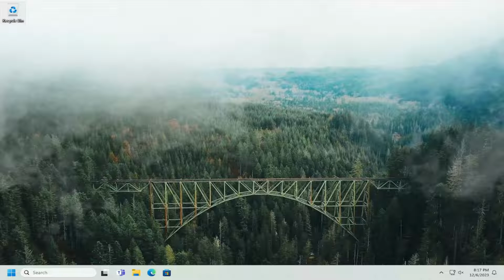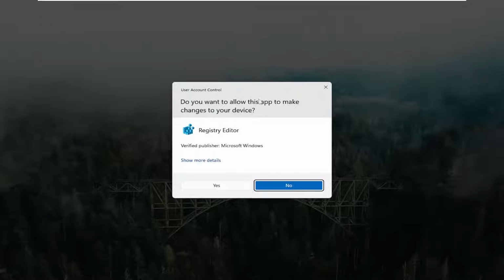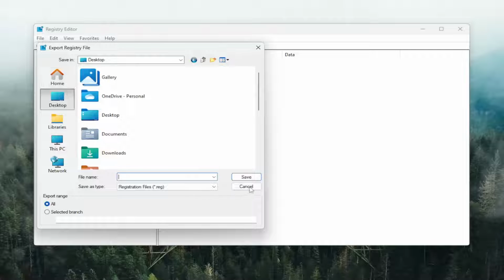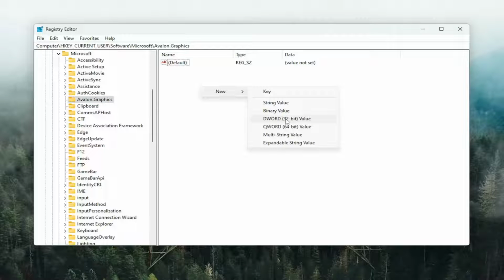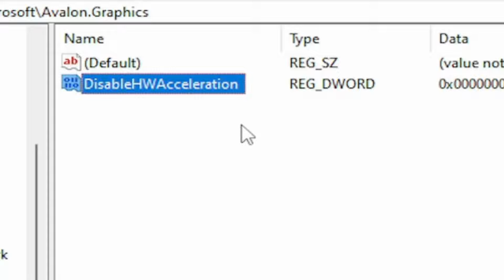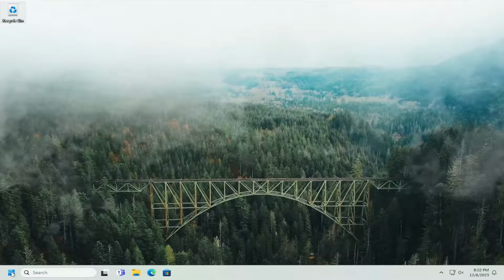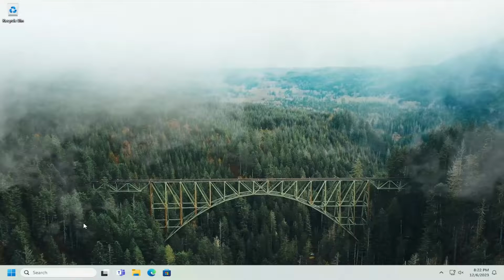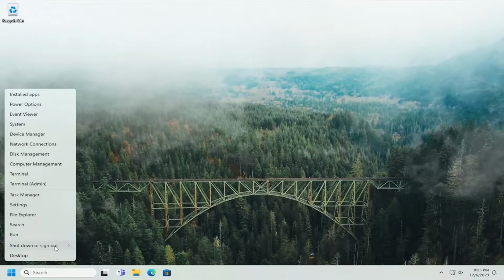Direct 3D or DirectDraw Acceleration Not Available on Windows 11 [Solution]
If you receive an error message that says, “Your video adapter does not have the 3D Acceleration option“, or “Your video adapter does not meet the game requirements.”

Some users may experience DirectX related problems on their PC. This tutorial explains how to fix DirectDraw and Direct3D Acceleration not Available on Windows 10.

The users who work with graphics-intensive software or play games that require DirectX features, they may encounter some common problems. Sometimes, they may see a message like “Direct3D acceleration is unavailable.” Some users may even see that DirectDraw is not available message. It can be a very big problem for gamers or 3D designers. However, If these features are disabled on your PC, you can enable it by yourself.

However, Sometimes, There may be any internal errors that may also cause this problem. In that case, You will have to go through some troubleshooting steps to fix this problem.